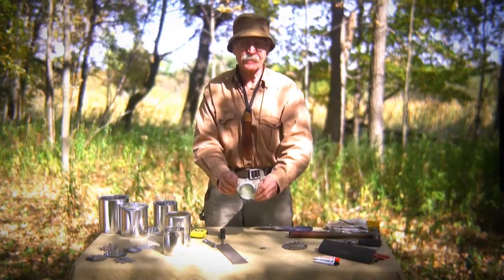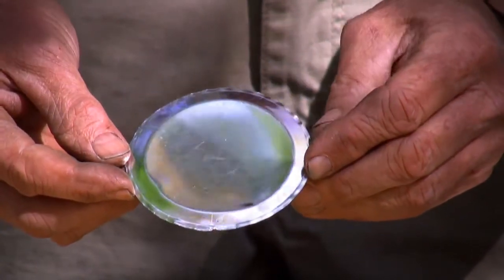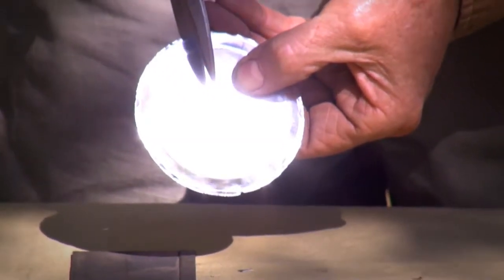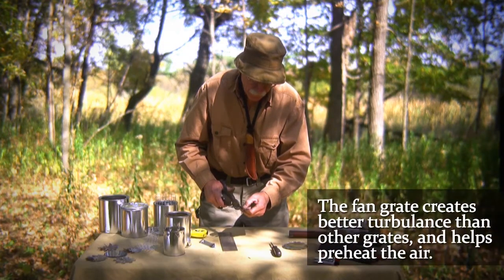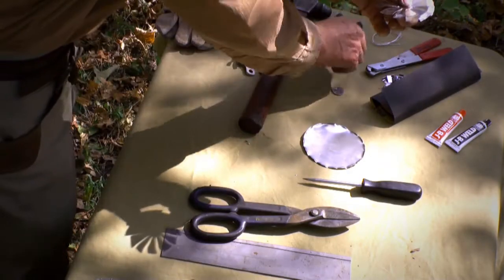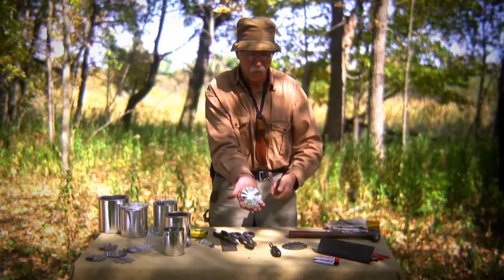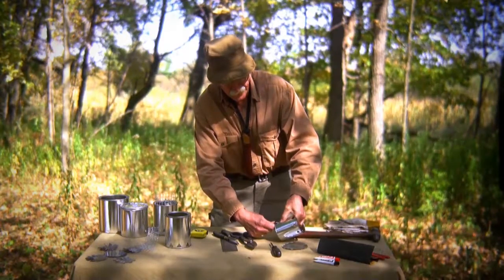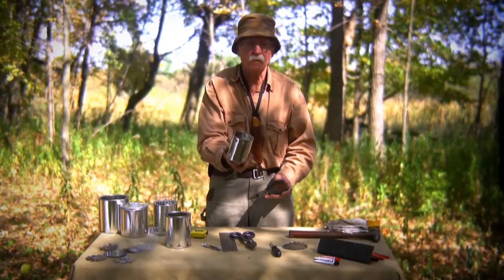Chapter 3 Making The Grate Tin Can Bushcooker Four Dog Stove Company